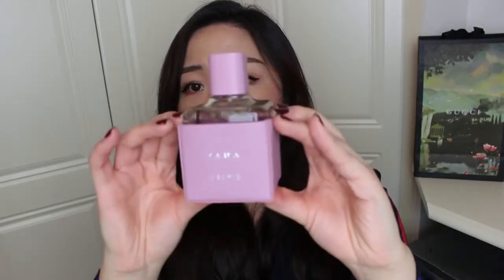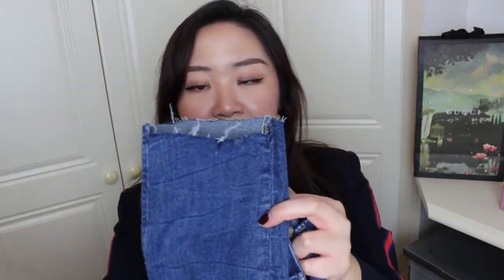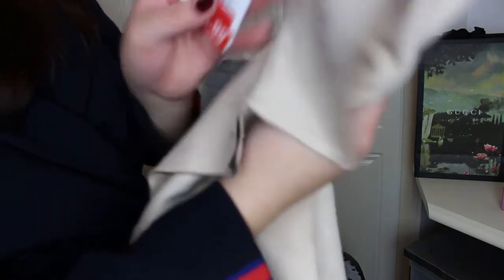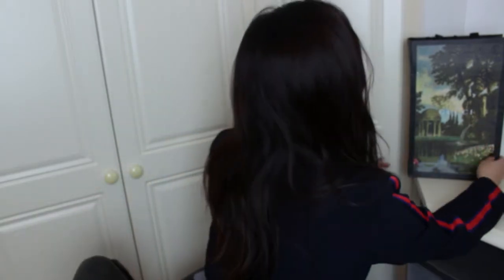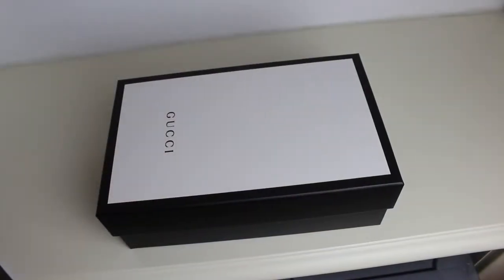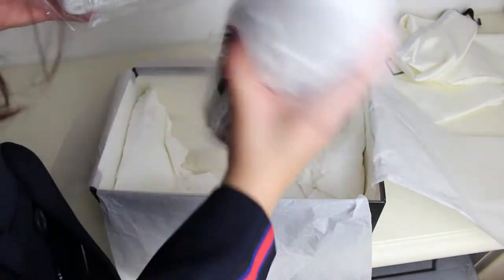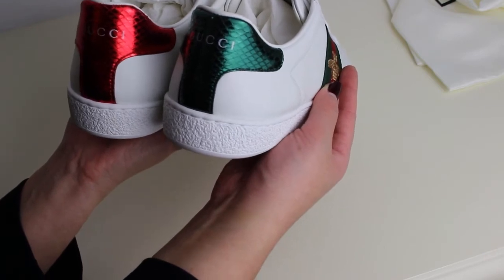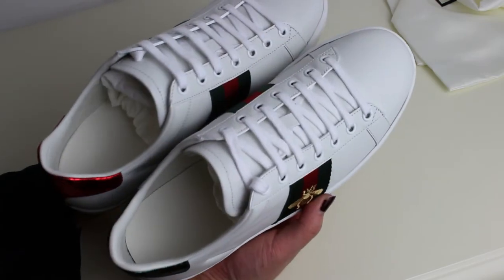GUCCI SNEAKERS UNBOXING !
♡ ATTENTION COMPANIES:
If you are a company interested in working with me or wanting me to review a product